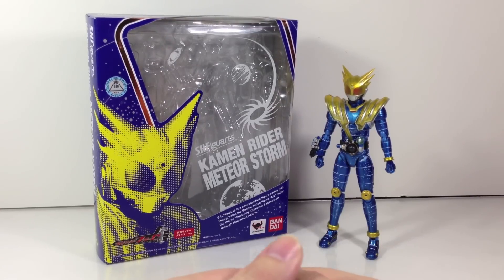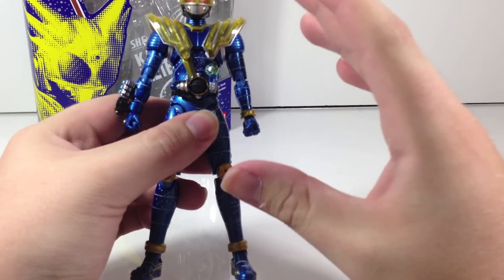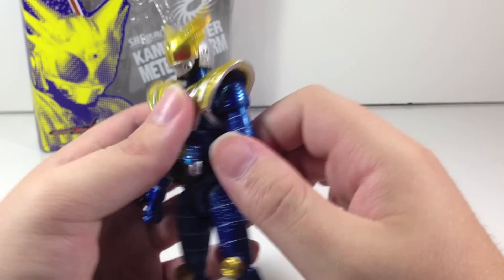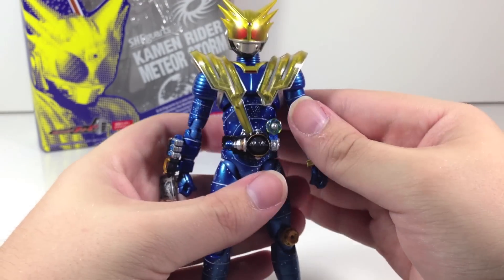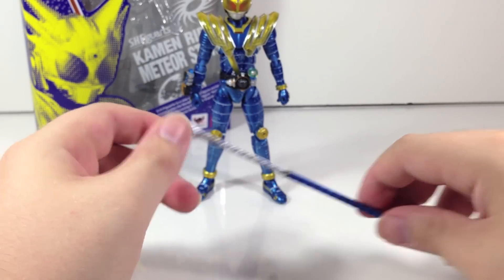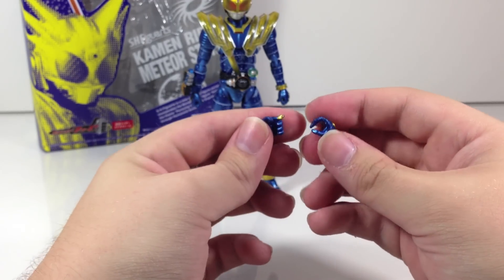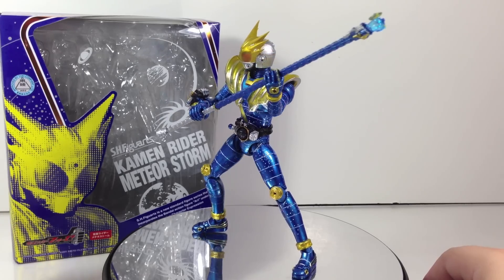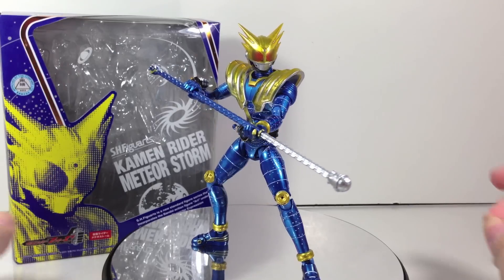Review: S.H.Figuarts - Kamen Rider Meteor Storm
In most cases (poor Birth) the secondary Rider gets an upgrade of some sort. Meteor was no exception, receiving his Meteor Storm upgrade after disobeying Tachibana and running to save his friends from a crazed High Schooler. Meteor Storm was released at standard retail in August for about ¥3,200. Meteor Storm's base mold is that of his regular form, with the added shoulder armor and helmet whisp of course. With that in mind, he retains much of his articulation from his regular form, with the added hinderance of yet another shoulder pad. This portion of the armor doesn't move, but he can still do a full rotation if you really need it too. The paint and sculpt is just spot on perfect. While I'm not fond of Meteor Storm's blue suit, the metallic paint they used on the figure is absolutely gorgeous in person, and complements the translucent yellow really well. I still don't love the color choice, but the blue used, along with the really awesome star chart design of his outfit really makes me love the figure. He comes packed with 11 hands, the Meteor Storm Shaft, the extended portion of the Meteor Storm Shaft, A Meteor Storm Switch without the pinwheel, a Meteor Storm Switch with the rip chord inserted, the rip chord itself, the Meteor Galaxy (with Meteor Switch inserted), Softonya in Food Mode, and Softonya in Roid Mode. While I prefer the color scheme of the original Meteor, there's no denying that this is not only a fantastic figure, but an absolutely incredible job on Tamashii's part in terms of the paint used for Meteor Storm's body. Plenty of accessories are include to give you nearly any possibility you could think of. For Fourze and Meteor fans, this is definitely recommended. If you're on the fence, pick your favorite form and go for it. Both Meteor figures are really fantastic.
Awesome Intro thanks to Ryokuya!